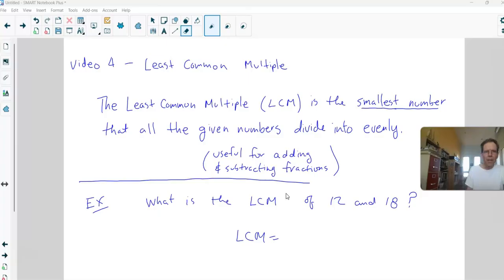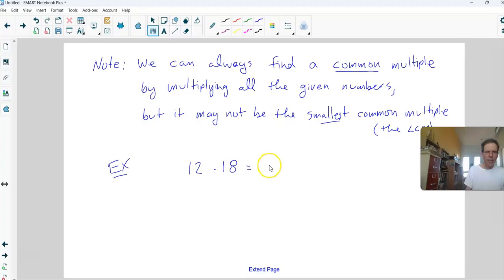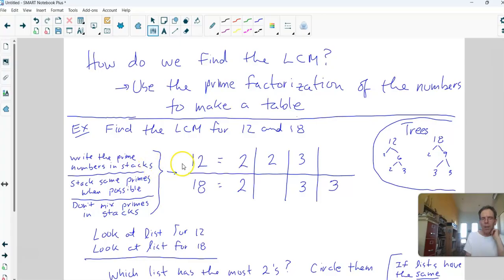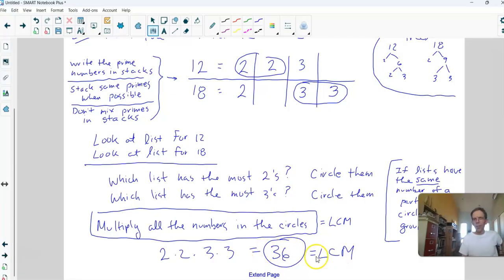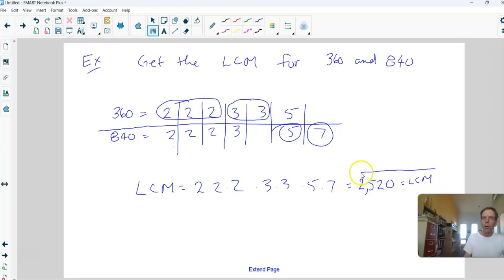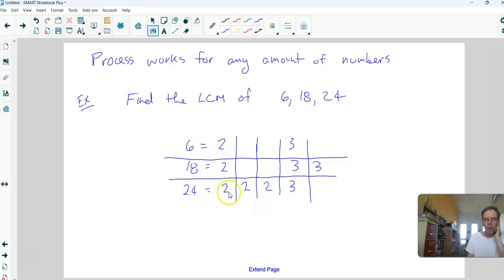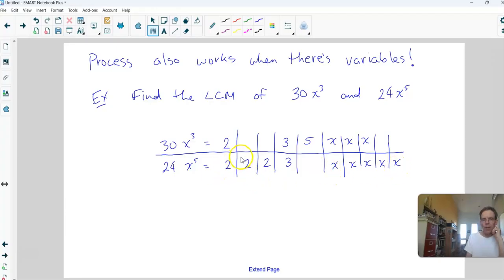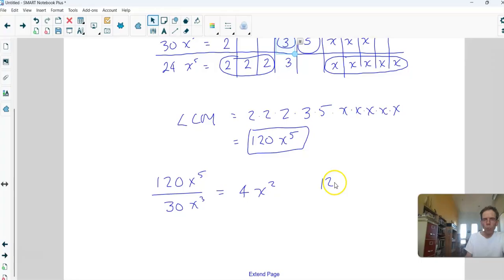video4 least common multiple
Fractions Video 4. This video shows how to determine the Least Common Multiple of given numbers. This concept is important for working with fractions.